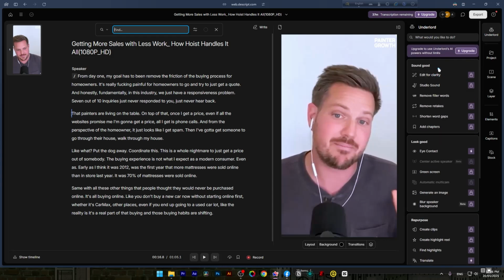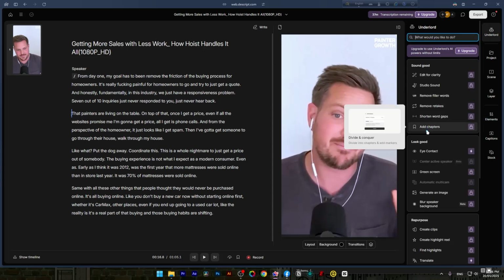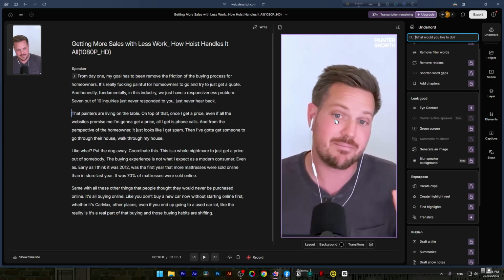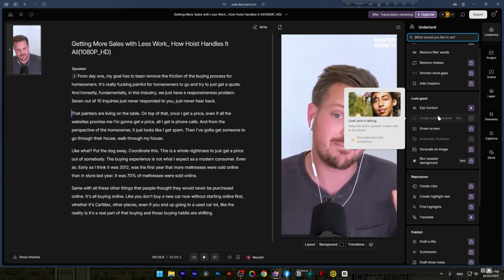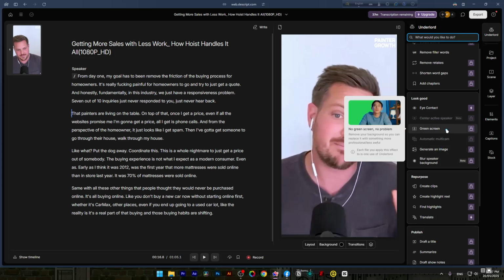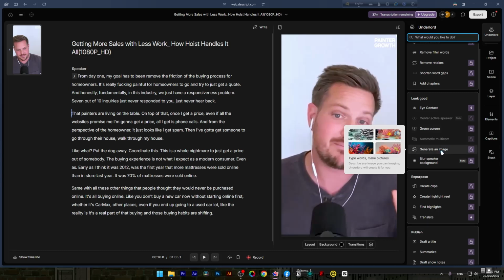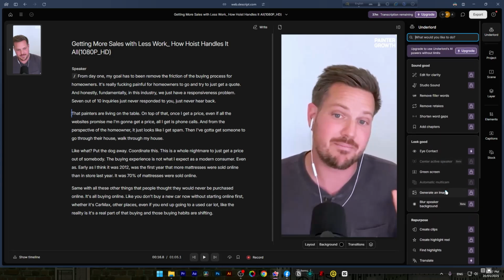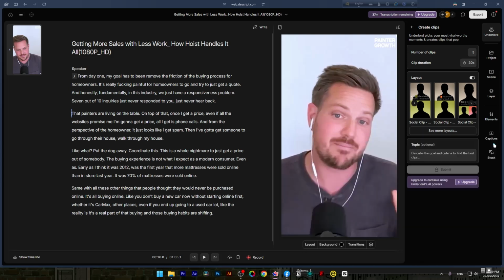Descript Underlord Tutorial – AI Actions for Effortless Editing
Ready to boost your editing workflow with AI? This Descript Underlord tutorial shows you how to use Underlord’s powerful features to enhance your audio and video projects. Underlord acts as your AI sidekick in Descript, helping you with everything from removing filler words and shortening pauses to improving audio clarity and generating chapter markers.